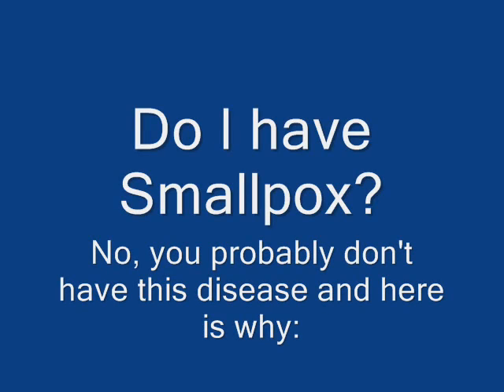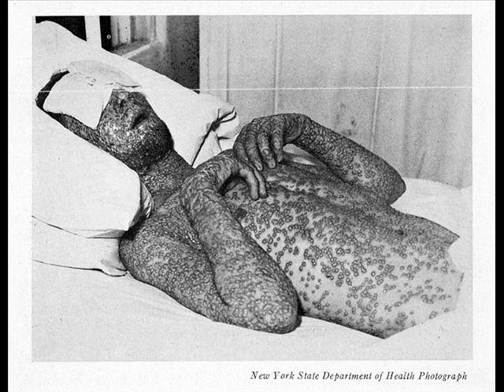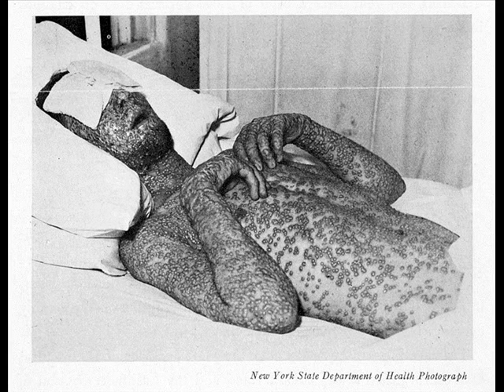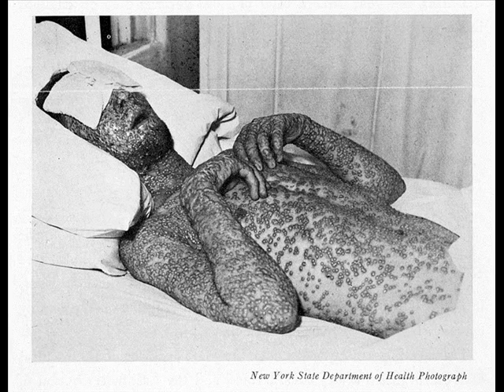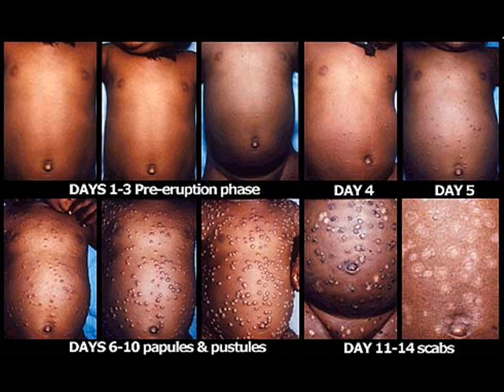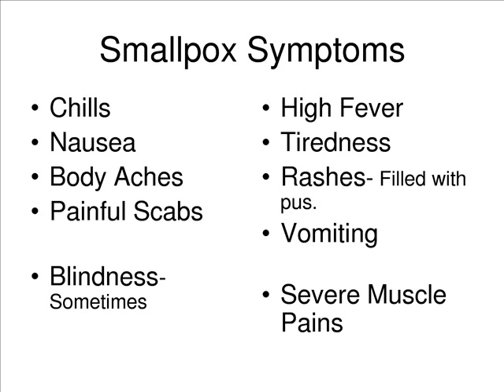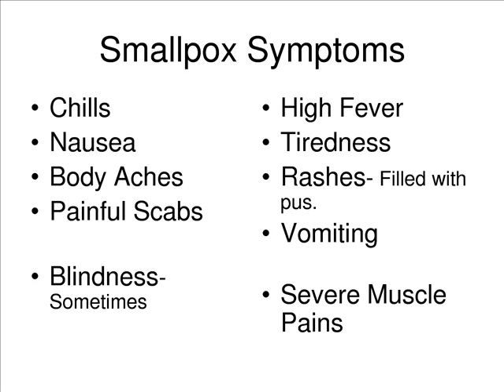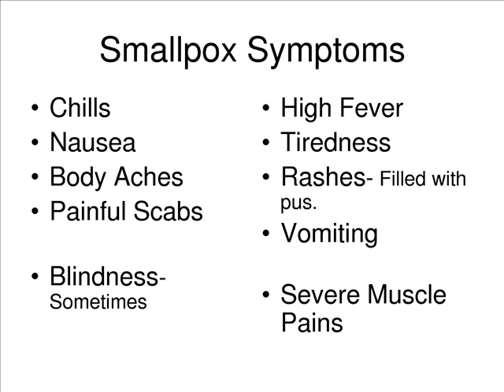Do I have smallpox?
As a doctor, one of the most often questions I get from my patients is this one "Do I have smallpox?". My answer is always the same: NO. Why? Because smallpox, aka variola, is not an active disease anymore and there are no known cases of people suffering from it. Even on the Wikipedia page it's states that "Smallpox WAS", fact that strengthens my argument.